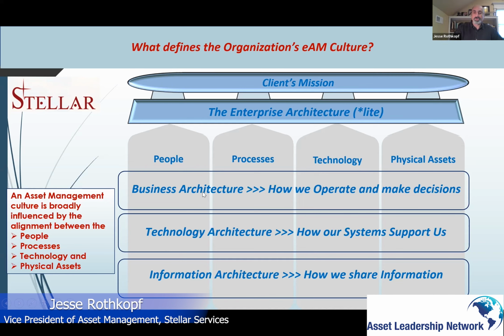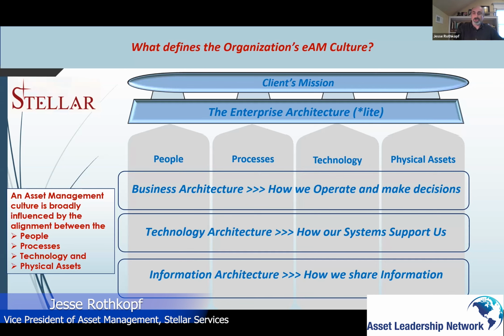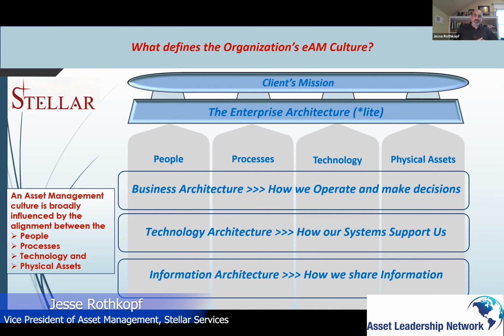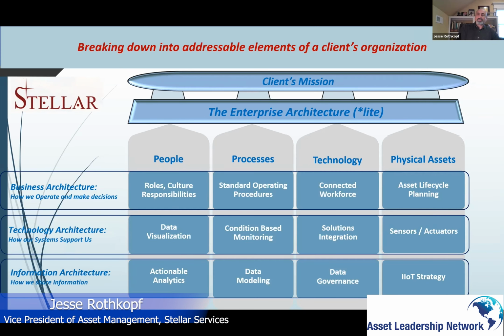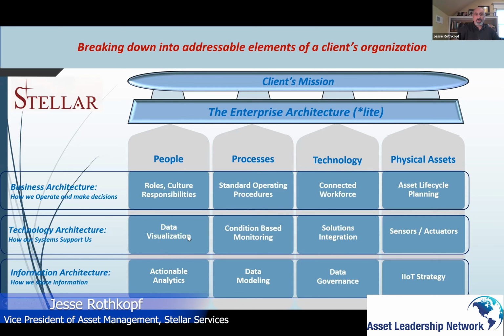Addressable Elements of Asset Management Culture